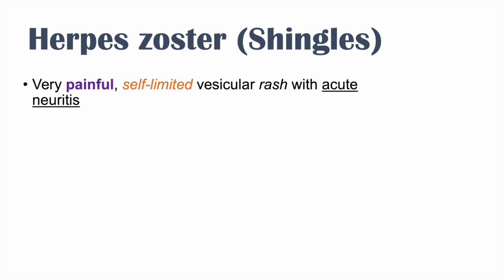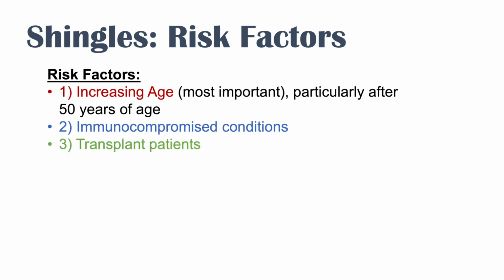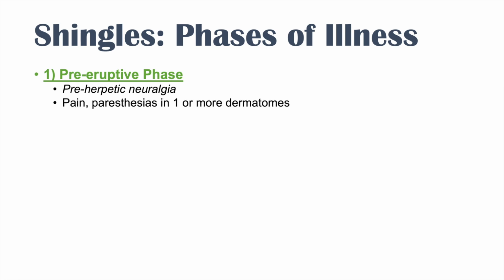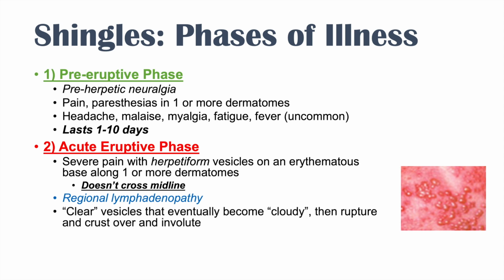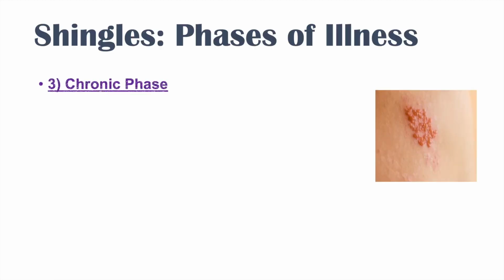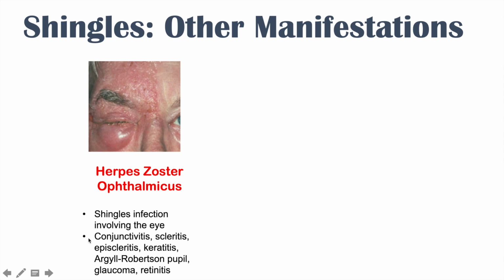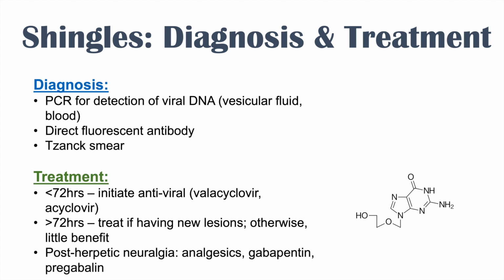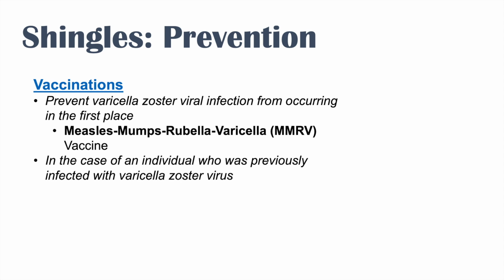Herpes Zoster(SHINGLES) Dr Adewale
The only and complete total cure for herpes virus is Herbal Remedy. Well! You are anot doing yourself any good but you're just wasting your precious time allowing it to eat you up totally. God has been faithful cause he made those roots and herbs for our consumption and am glad to be one of the person to see this as a way to help so many individual get rid of these diseases and herpes virus PERMANENTLY with herbal supplement. Trust me Herbal Remedy still remains the best. Get cured completely with no side effects from herpes virus today within 2 weeks.